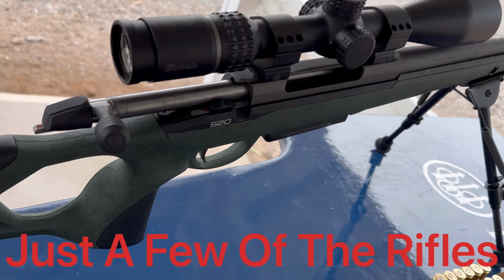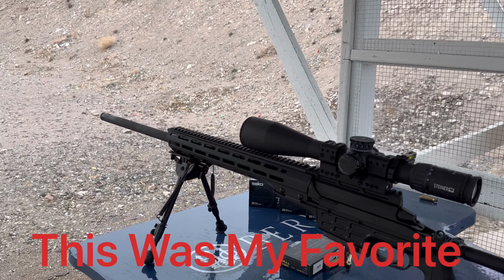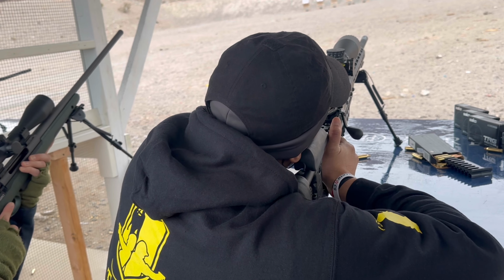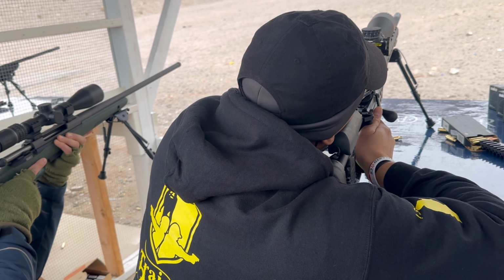Beretta Range Day Part 2 ( Shot show Range day)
Man this was the fun part, if you have never shit at distance you need to. It’s relaxing and challenging at the same time because you have to have solid gear especially good glass(optic) and be able to make adjustments for wind etc. Come out and get some training